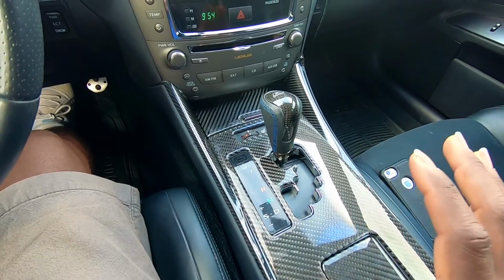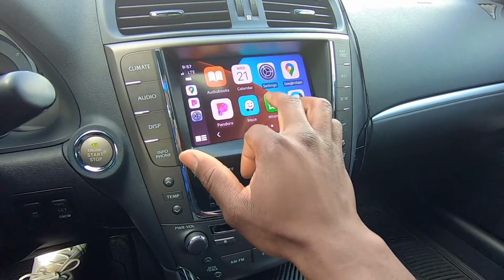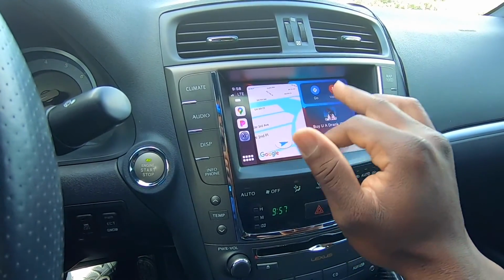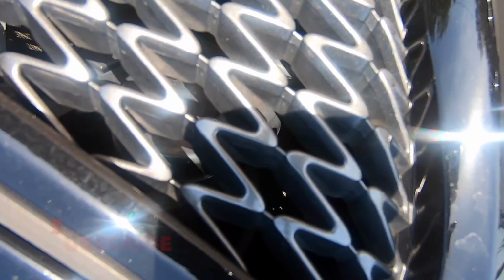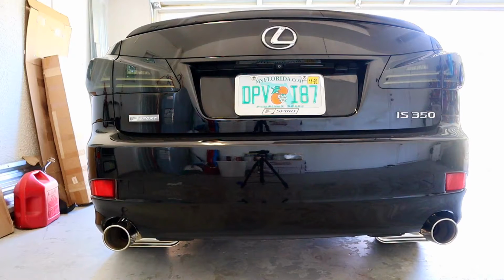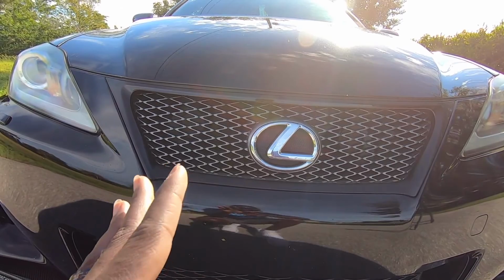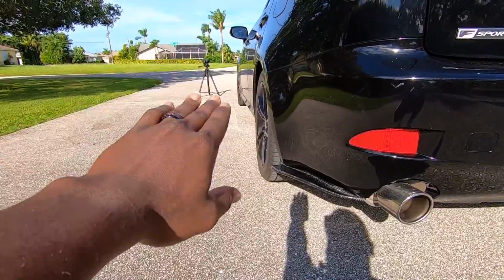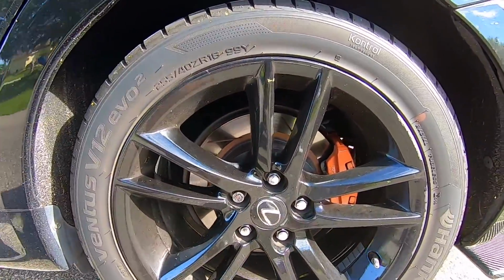Mod List On My Lexus IS350!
-Wadson

Here's some links to the mods that I've done so far:

Invidia Axle-Back
Invidia Mid-Pipe
F-Sport Air Intake
F-Sport Exhaust
F-Sport Shift Knob
F-Sport Sway Bars RWD
F-Sport Sway Bars AWD
F-Sport Sway chassis Brace

VAVA Dash Cam

F-Sport Air Intake Tube
3rd Generation IS Intake

Carbon Fiber roof Spoiler

Vland Tail Lights

Carbon Fiber Front Lip

CAMERA EQUIPMENT USE:

 -Canon- EOS M50 Mirrorless Camera (1080p 60fps)

GIMBAL:

 -Zhiyun Crane-M

ACTION CAMERA:

 -Gopro Hero 7 Back: (1080p 60fps/ 4K 60fps)

Mods That I've Done Thus Far:

   * F-Sport Sway Bars
   * F-Sport Chassis Brace
   * F-Sport Air Intake
   * V-Land Tail Lights
   * Grom VLine VL2 Interface Apple CarPlay and Android Auto
   * Invidia Full Catback Exhaust